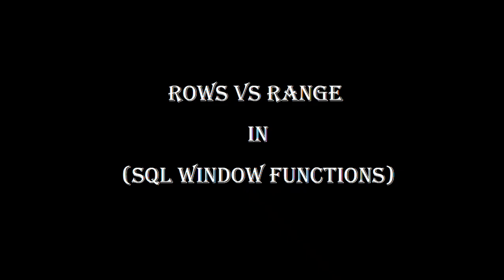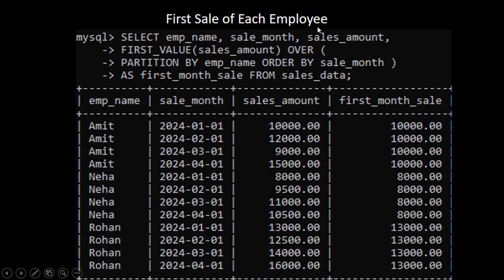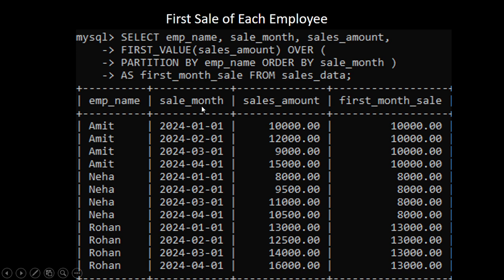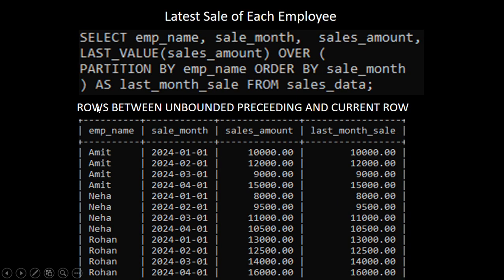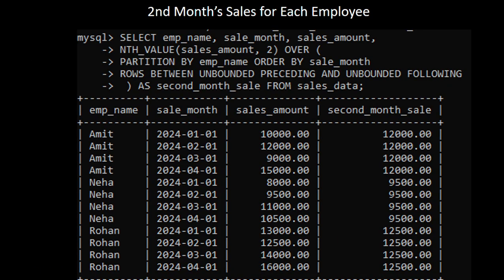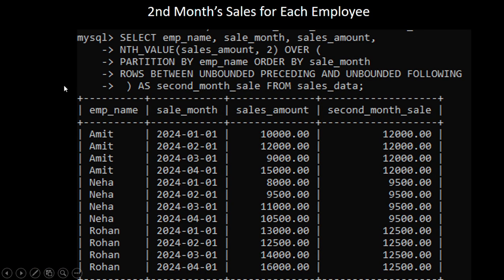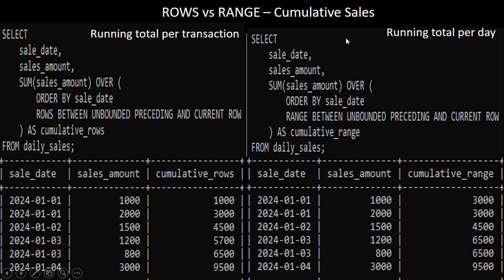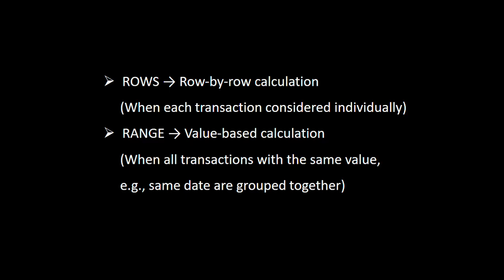SQL Windows Functions with ROWS vs RANGE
In this video, we explore Window Frame (ROWS BETWEEN) in SQL using a real-life Sales Transaction table. You will learn how to retrieve the first sale, latest sale, and nth sale of an employee using powerful window functions.

Perfect for Data Analysts, SQL Developers, and Interview Preparation!

⏱ Video Chapters (Timeline):
00:02 – Intro
00:12 – What is a Window Frame?
00:35 – FIRST_VALUE() using ROWS BETWEEN (UNBOUNDED PRECEDING AND CURRENT ROW)
01:55 – LAST_VALUE() using ROWS BETWEEN (UNBOUNDED PRECEDING AND UNBOUNDED FOLLOWING)
03:25 – NTH_VALUE() – Get Nth Sale of Employee
04:10 – ROWS vs RANGE (Key Difference Explained)
05:45 – Conclusion